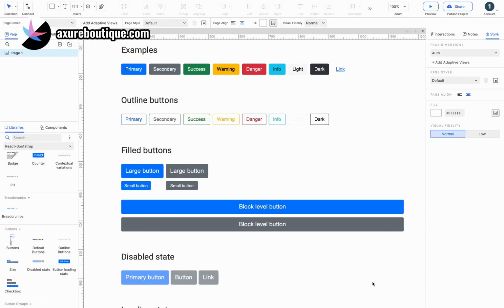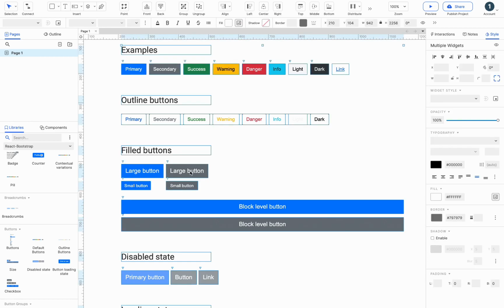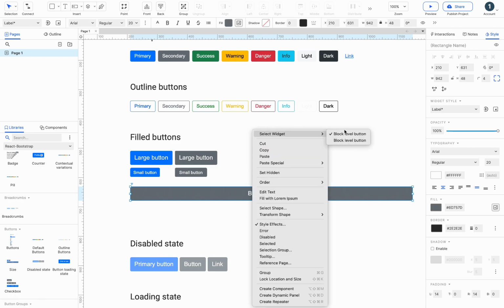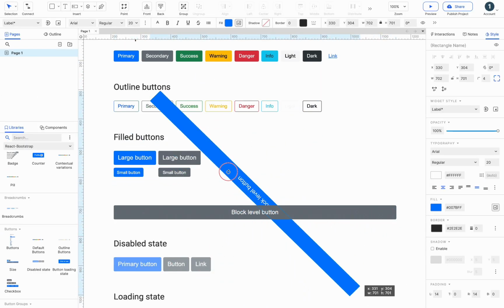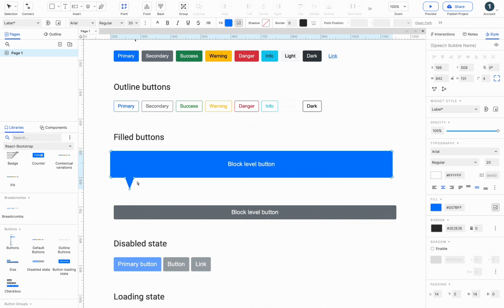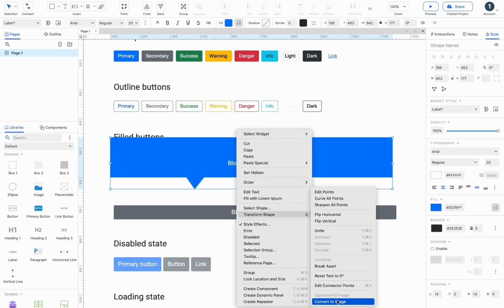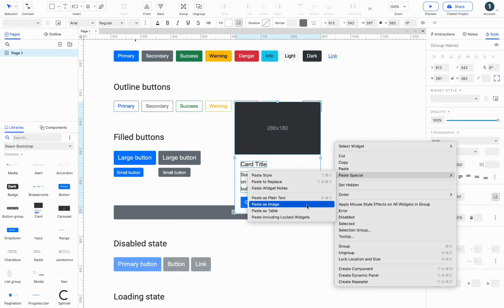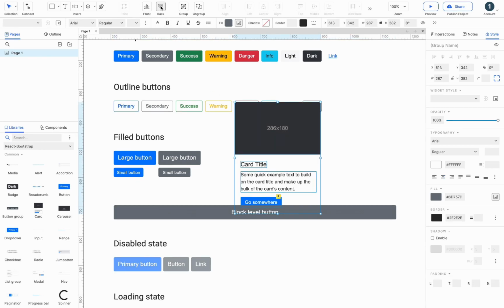Axure RP 10 and UX design core skills course - 6.2 Manipulating widgets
By manipulating widgets. You can select them, group them, reorder them, distribute and align them.